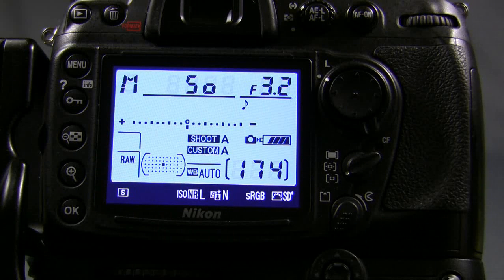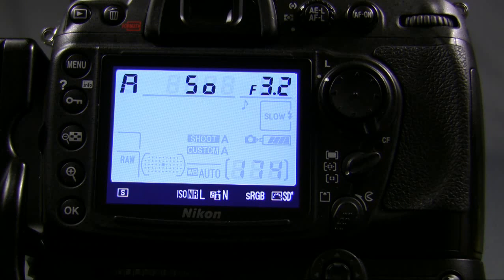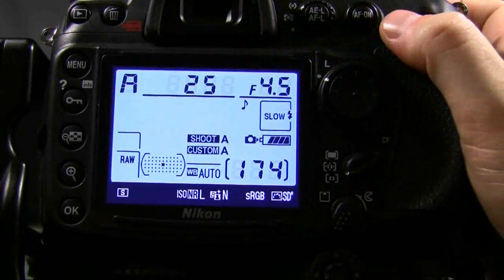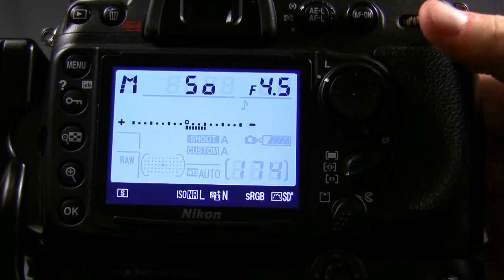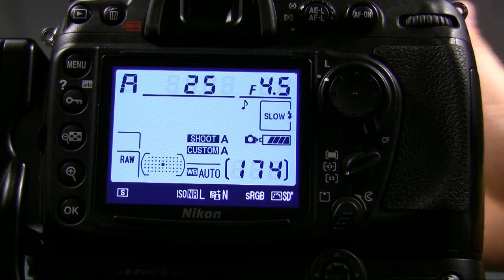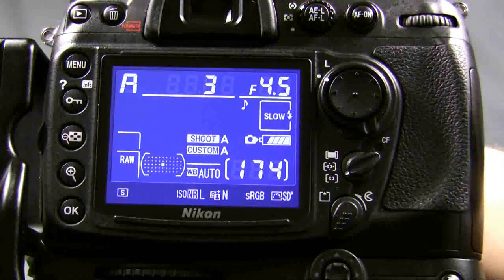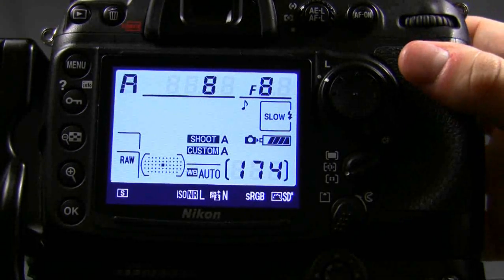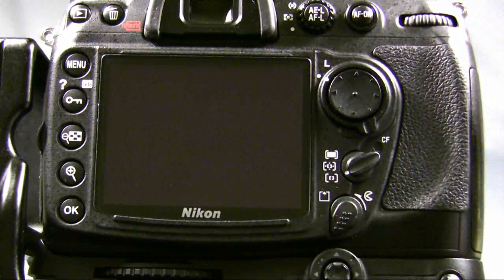Yellow Wood Guiding Photography Basics - Camera Modes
Yellow Wood Guiding's video series on photography basics - Camera Modes. For more info on photography visit: